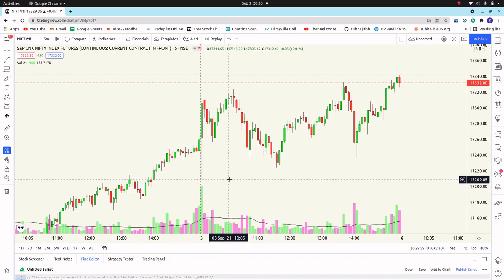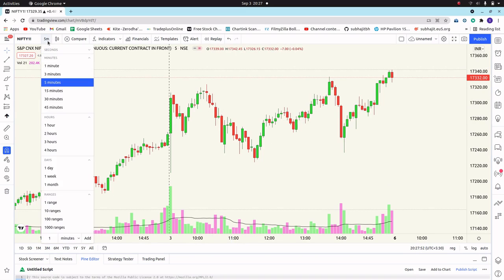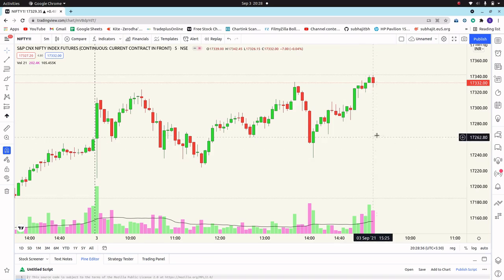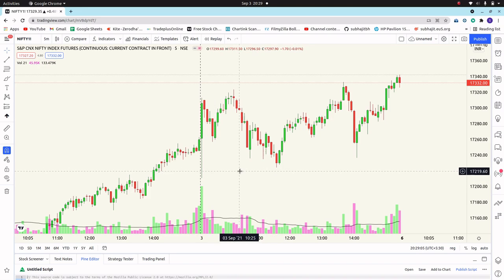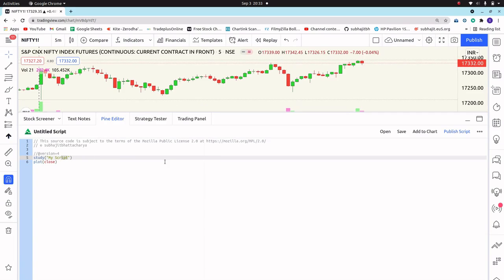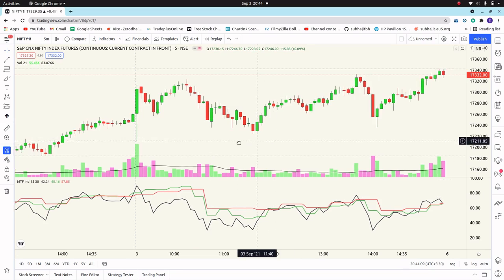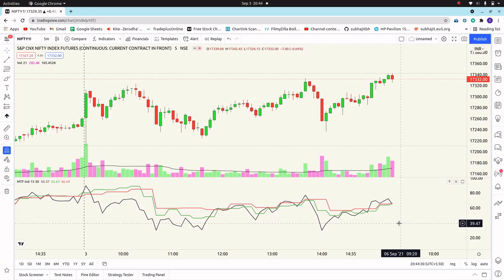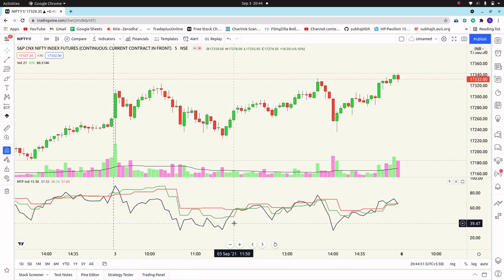How To Build Multi Time Frame(MTF) Indicator in Pine Script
Building a Multi-Time Frame (MTF) indicator in Pine Script allows traders to analyze multiple time frames on a single chart. This guide will explain how to develop an MTF indicator in Pine Script, enabling you to gain deeper insights into market trends and make more informed trading decisions.